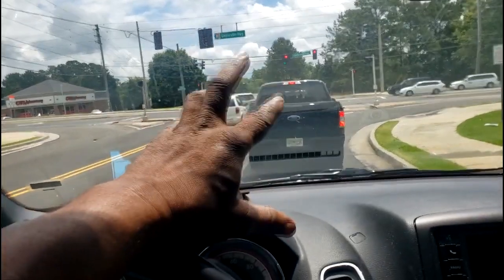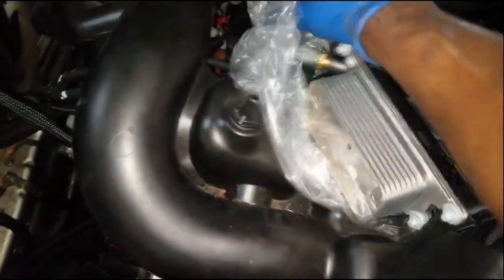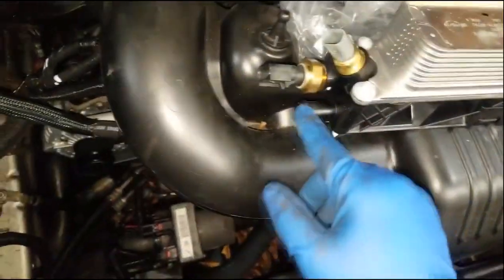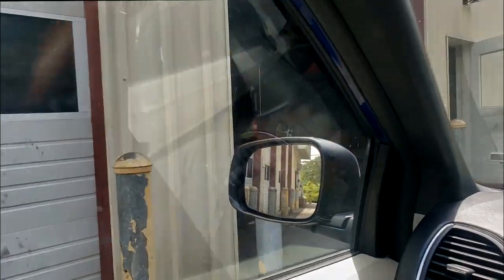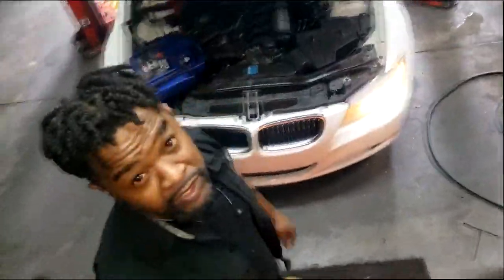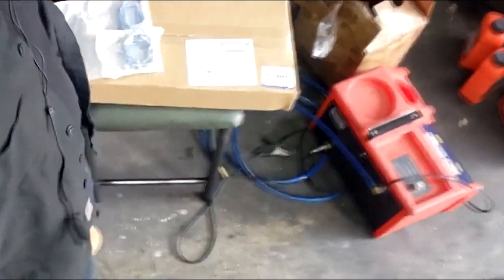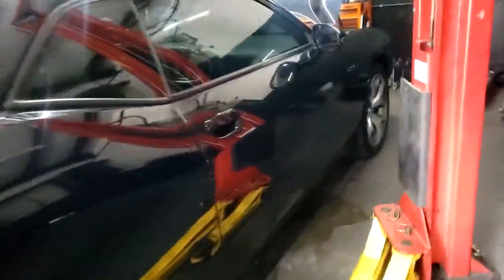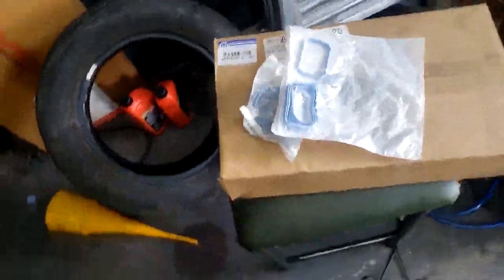Chrysler Dodge Charger Challenger problems Brothers Motors will fix both problems same time P0520